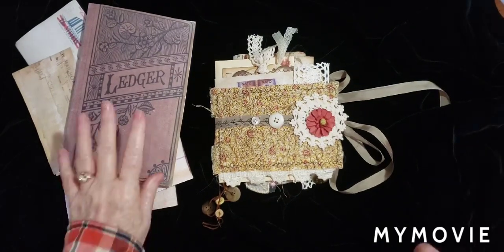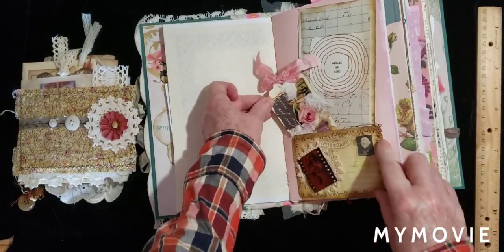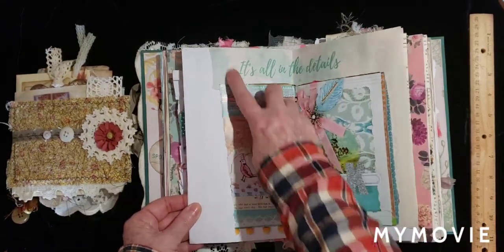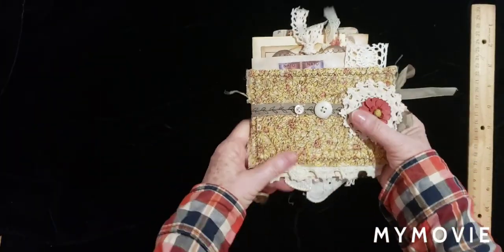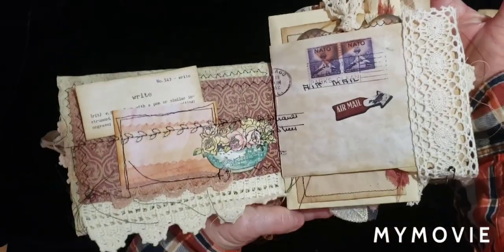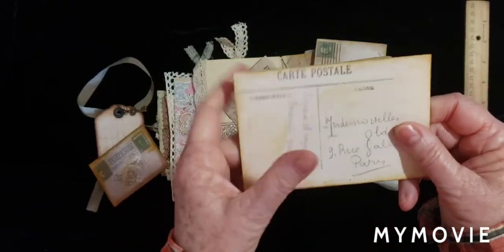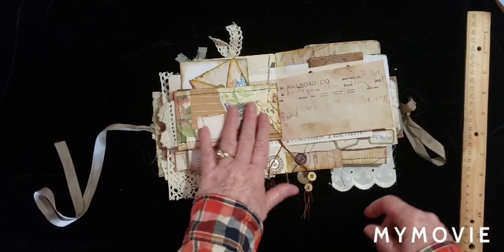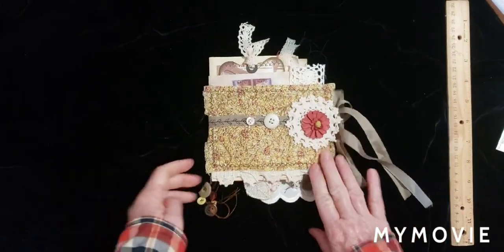DT project for Studio 28E , Wallet scrappy journal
Design team project
For Studio 28E

Digi kit- Ephemera kit

My Etsy- Pen to Paper by Pam